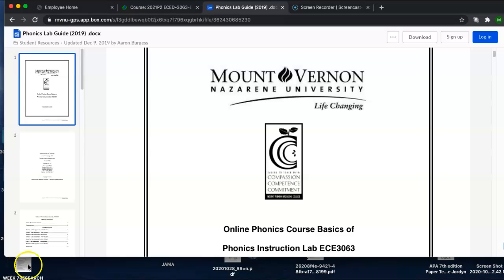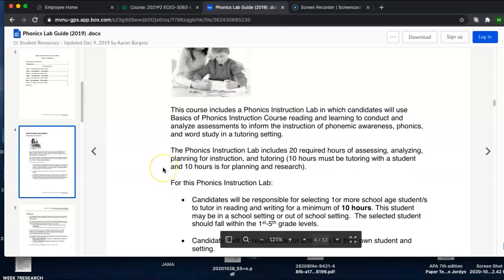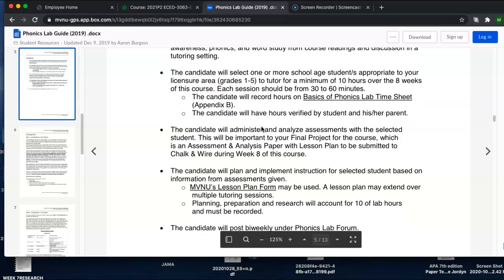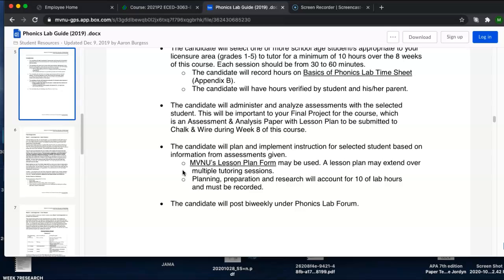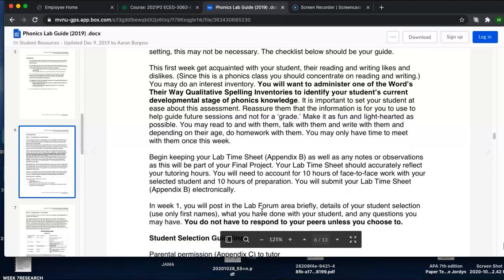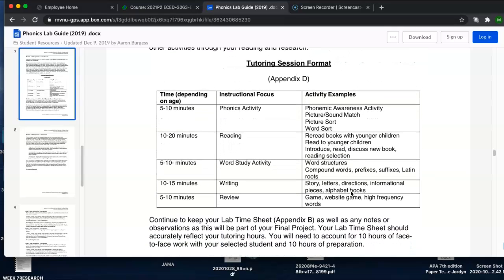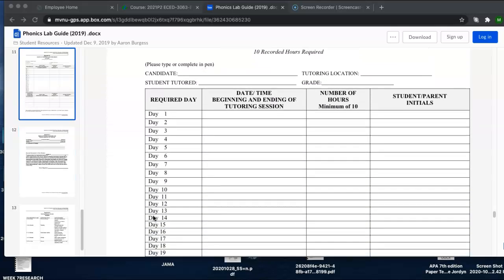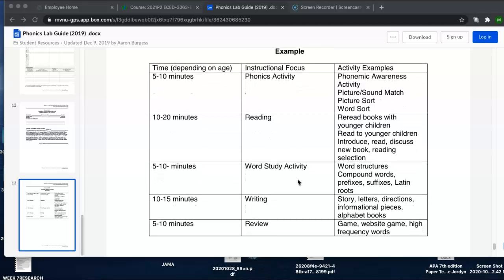3063 J21 Lab Syllabus Overview